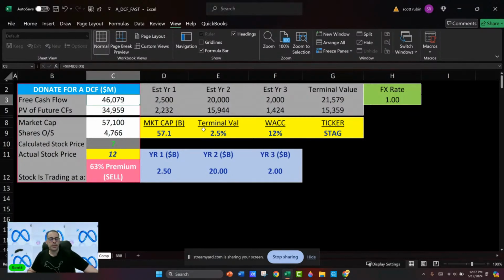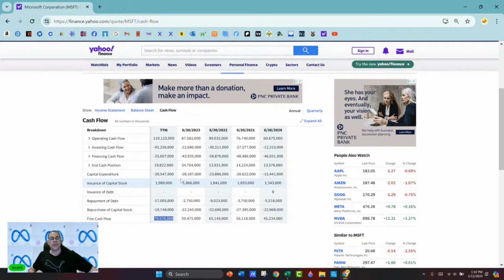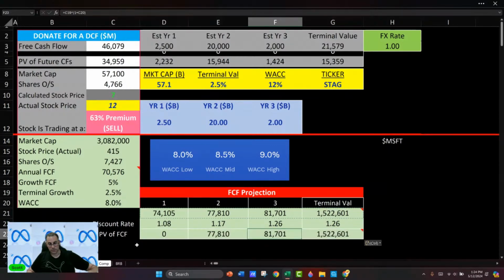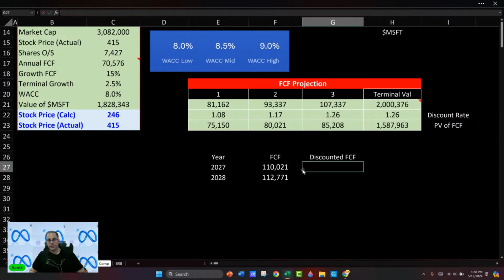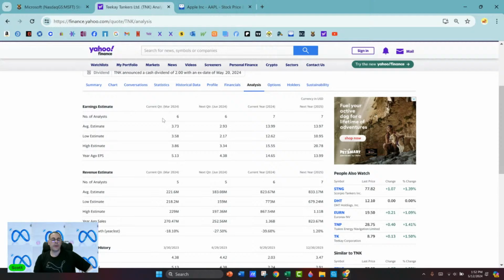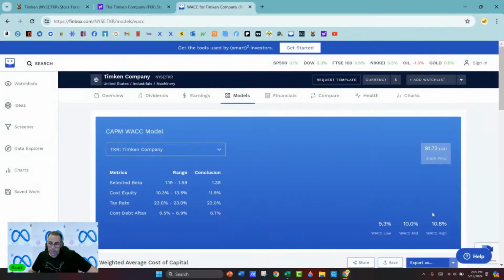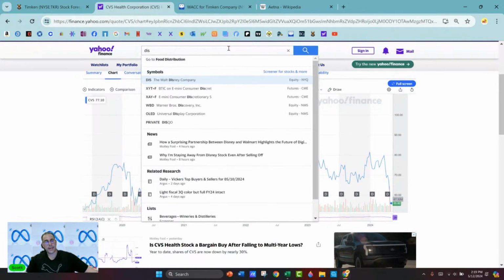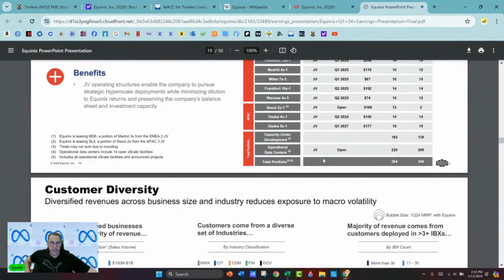Reverse Engineer a DCF Model